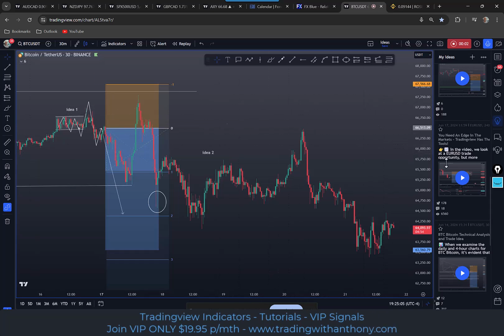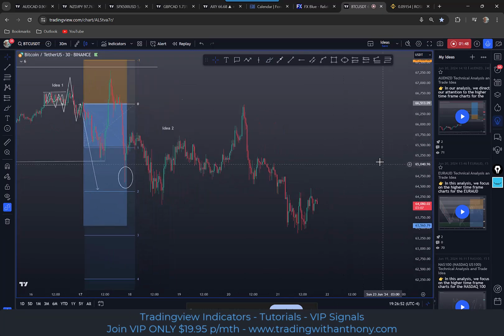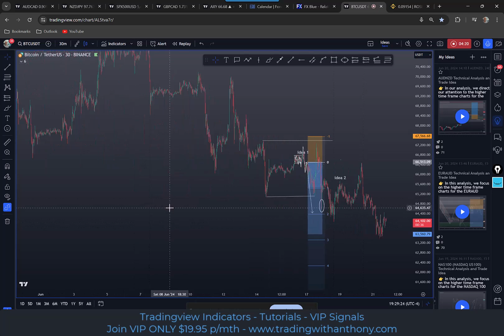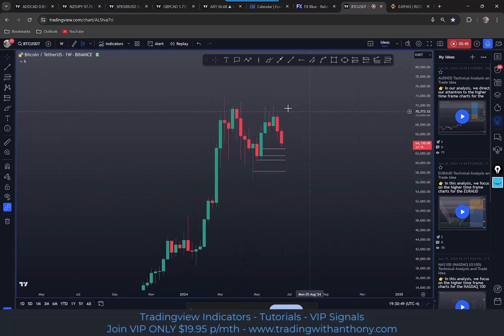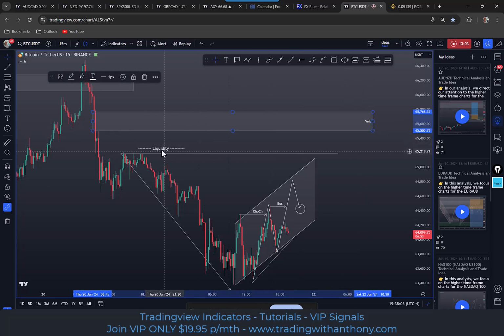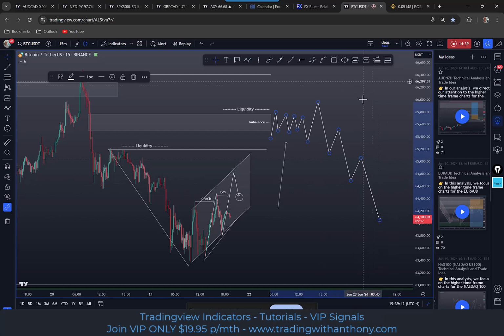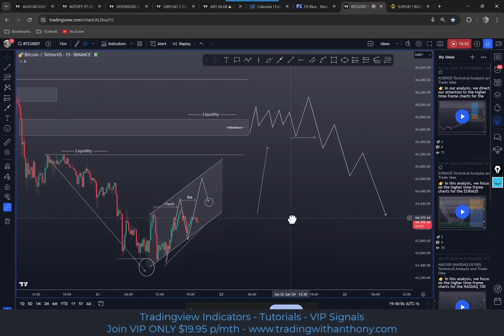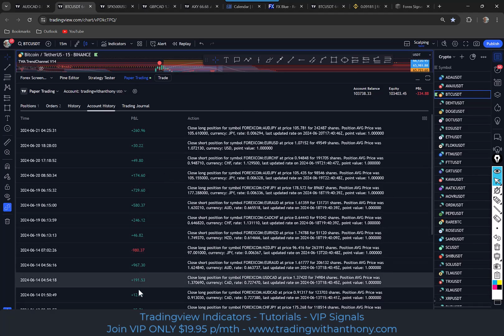BTC Bitcoin Technical Analysis and Trade Idea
🔍 In this BTC Bitcoin analysis, we explore the higher time frame charts which currently indicate a bearish trend for Bitcoin.  However, the price action suggests a possible reversal. It's important to note that this is speculative and not a guaranteed forecast. We must watch for certain price movements to verify a genuine reversal. This video provides a thorough examination of the trend, market structure, and price action.

In addition to this analysis, we offer exclusive services including trade signals and Crypto trade signals for members of our VIP Telegram group. Our TradingView indicators are designed to give you an edge in the markets, and our members-only chat group and educational material provide valuable trading education.

➡️ Recommended Fx Brokers:
Discover How Pepperstone Could Reward You with up to $5000: